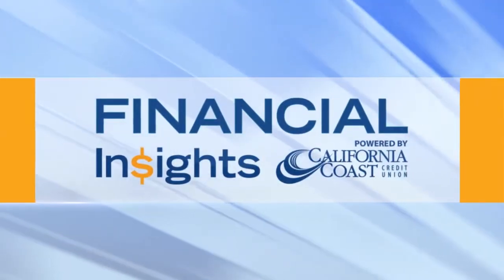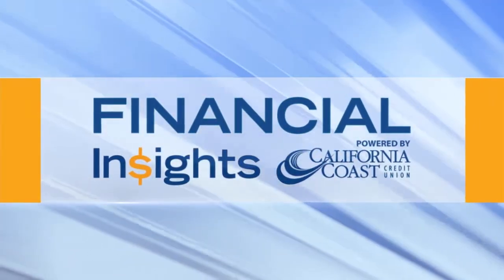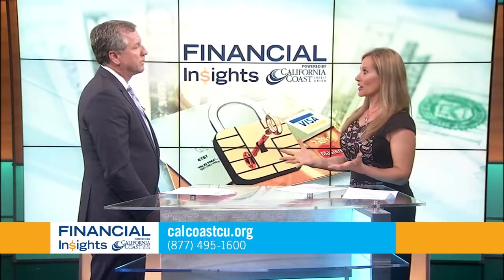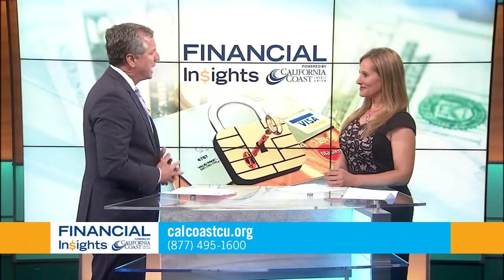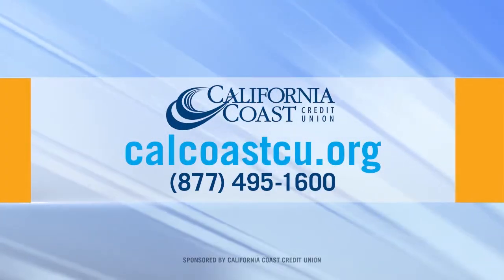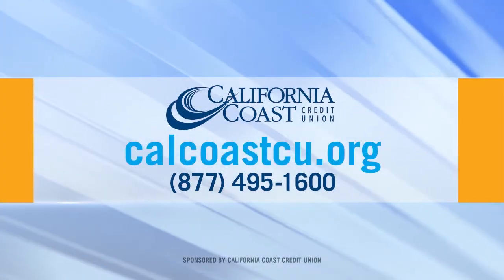California Coast Credit Union - All About Credit Freezes- Financial Insights